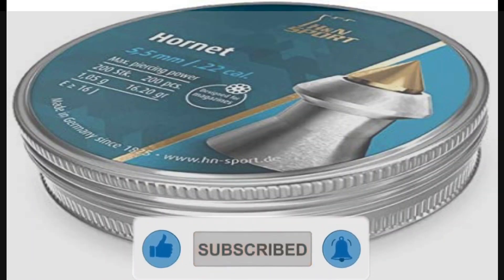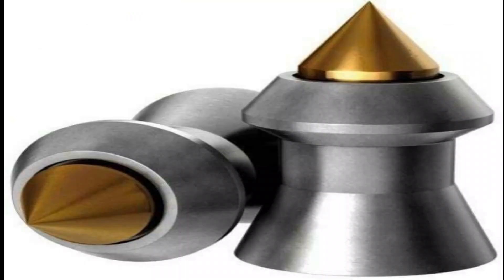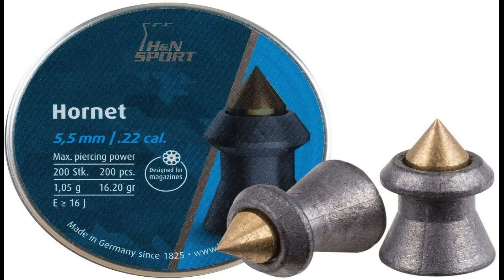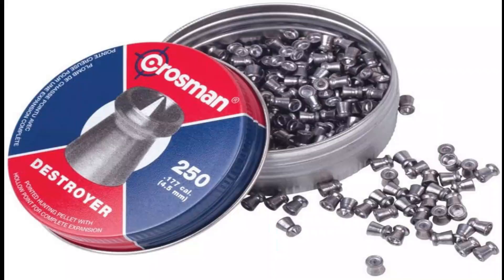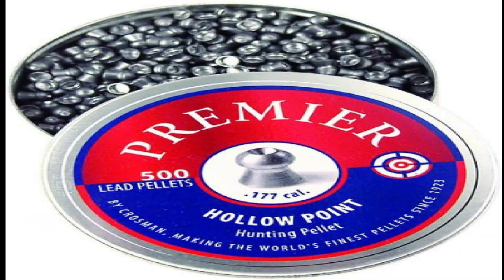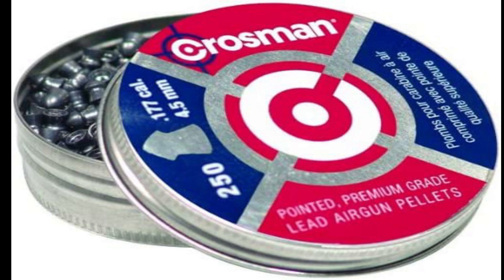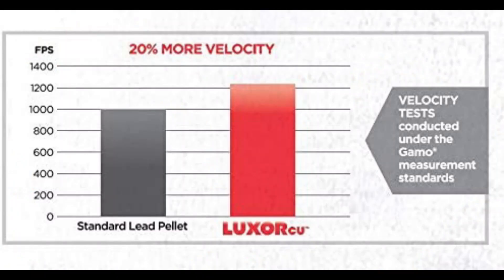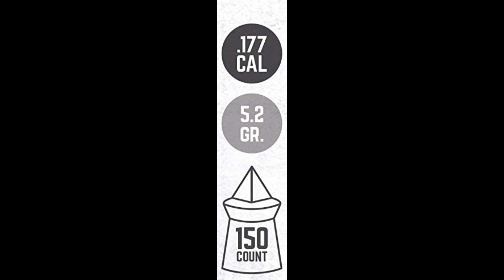Caliber Piranha Premier Pellets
Hello, Friend

Welcome To Fishing  Village Channel, This channel is about Fishing, Fishing Village, , Best Fishing Stay up-to-date with Unique Fish Trapping System, New fishing idea,

Special Note" we never use fake thumbnails in our channel all videos

I hope you guys enjoy the channel!